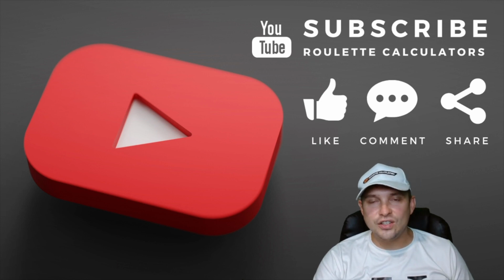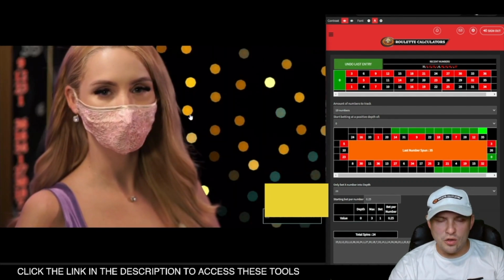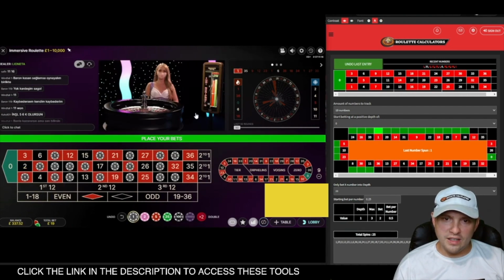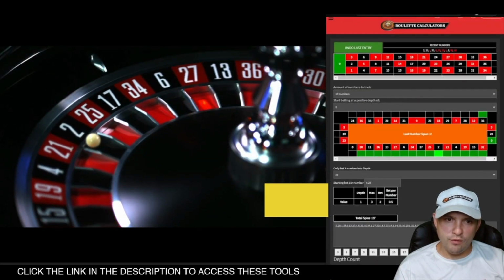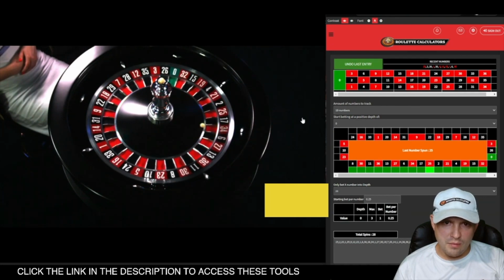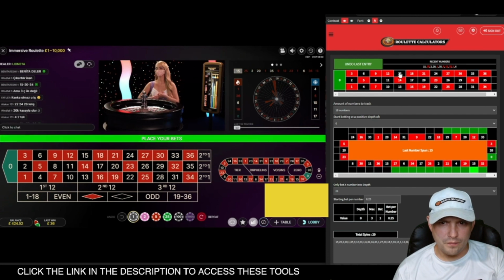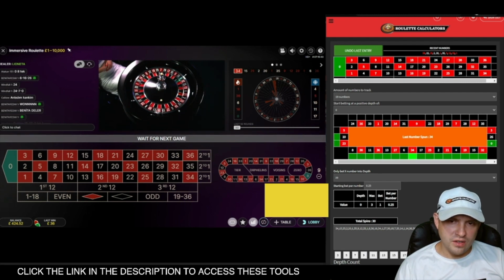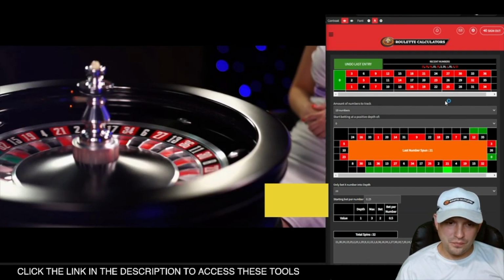Sam D's Roulette Strategy: Episode 3 How to win roulette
Welcome to episode three of Sam D's roulette strategy on how to win at roulette. To check out the tools used in this session and to join our free roulette social network check out

Here are some useful links to help with your roulette gameplay, betting systems and roulette strategies.

The area key is a great roulette utility that tracks whether or not a dealer favours one side of the table or the other side.

The dealer tracker is an amazing roulette tracker that measures the distance from where the dealer spins the ball from, to where the ball lands, giving you full insight on how that particular dealer is performing!

Please remember that online gambling should be considered entertainment. As much as it seems like a great idea to make a living from gambling, you must keep in mind that in the end the house always wins due to mathematics. All we can do is create strategies and betting systems that help put the odds back in our favour.

Please only ever gamble with funds you can afford to lose.